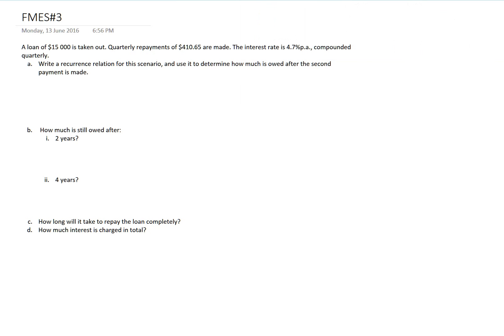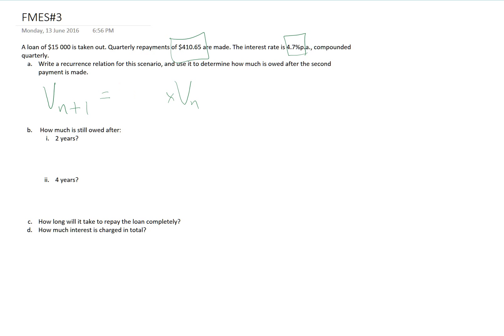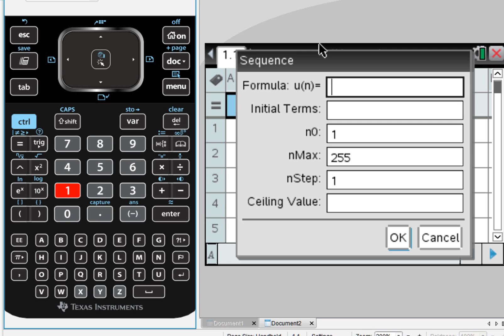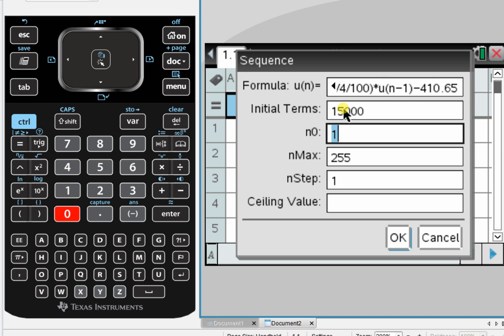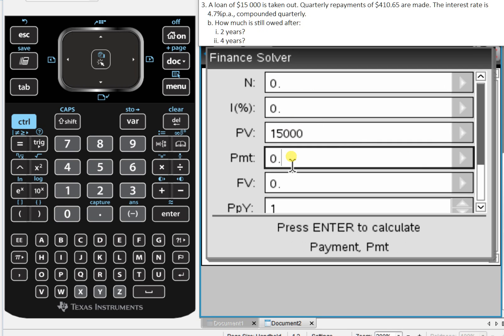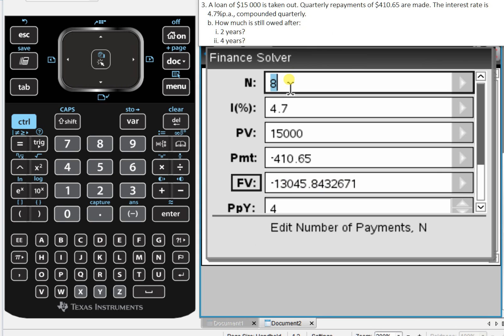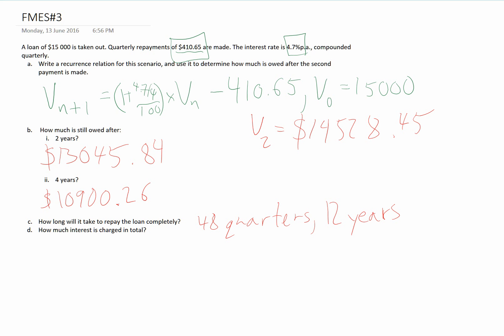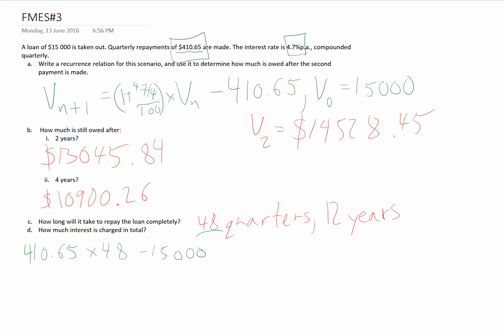FMES#3 - Paying Off A Reducing Balance Loan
FMES#3
-Using recurrence relations and the TI-Nspire finance solver